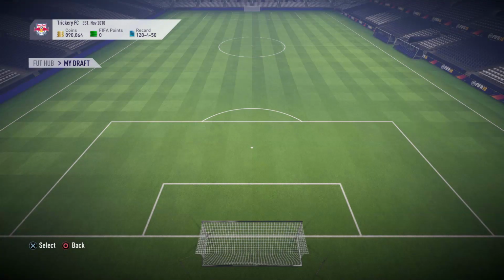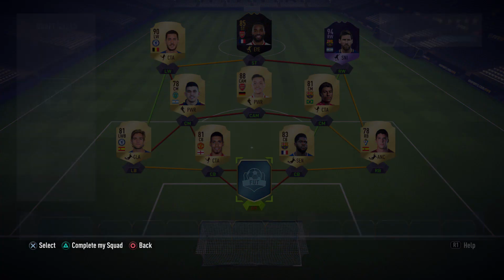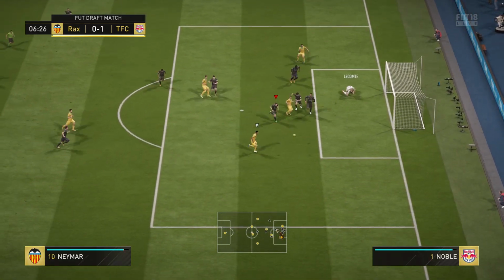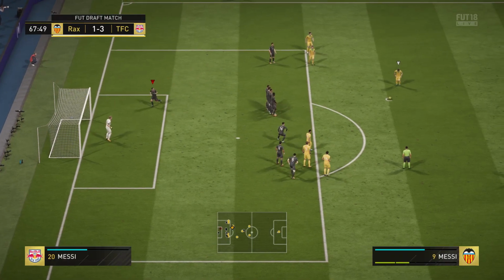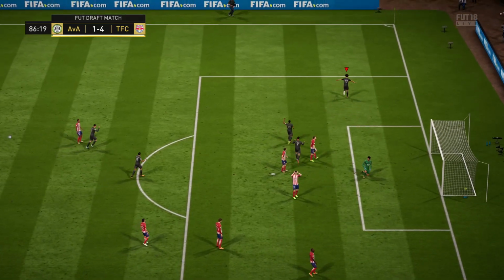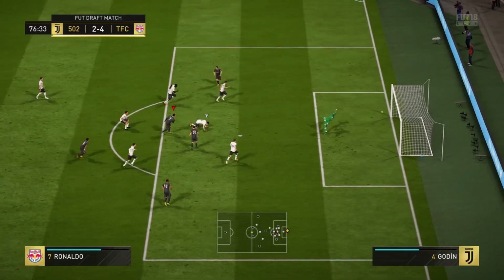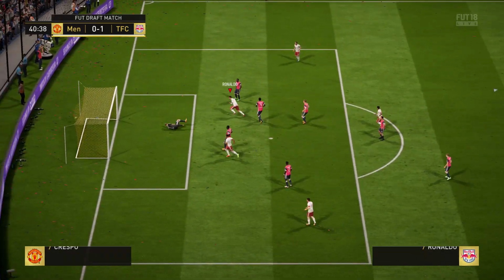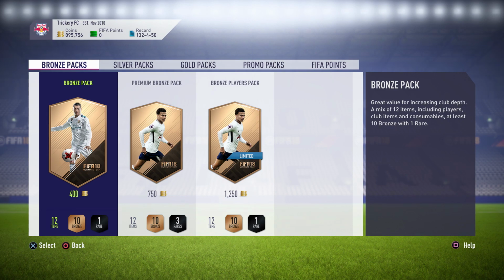FIFA 18 - Journey to an Ultimate Team - Ep 21 Hero Messi In Our Draft!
In this episode we use our free draft token that we packed in last episodes rewards and get our hands on Hero Messi! Trading has been a struggle guys, but I promise you it's coming. Smash that like button guys as it really does help my channel and motivates me to keep working hard!